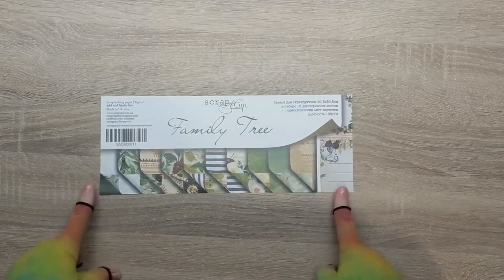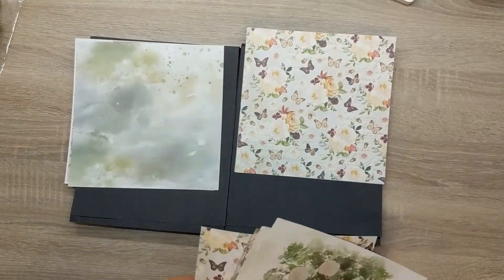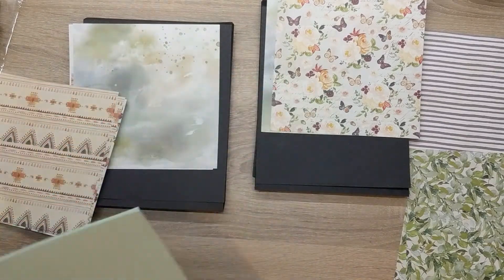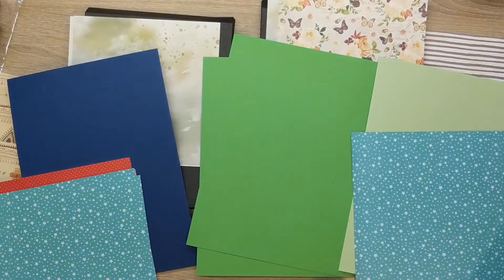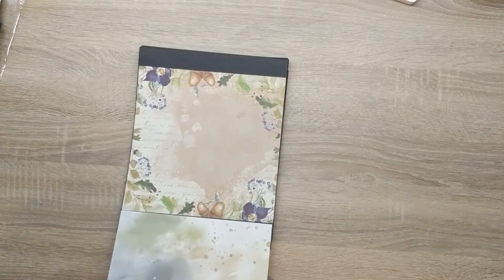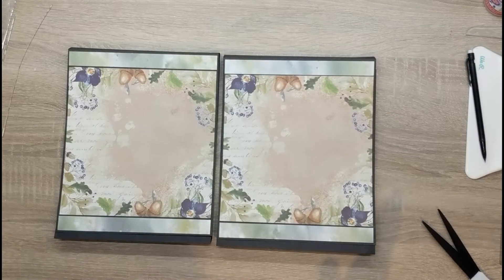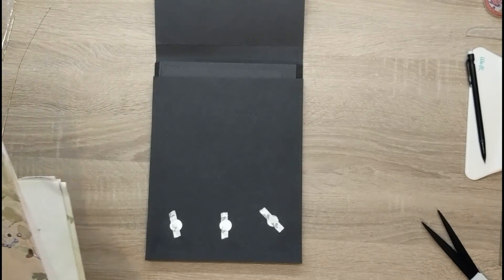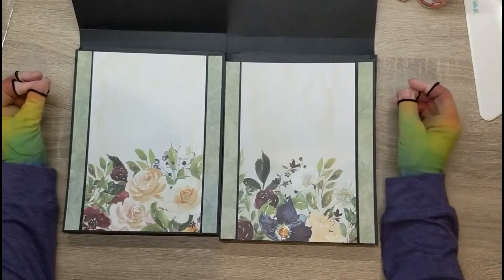Gorgeous Family Tree Folio - easy and interactive | PART 2 | Starting with the dsp!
Today I have the first in a 3 part series creating this gorgeous and interactive Family Tree folio using Scrapmir - Family Tree.

I will be sharing one each week - so come back next week for part 2.

Keep crafting!
Squdge xx

The free content within Windows Movie Maker
Canva